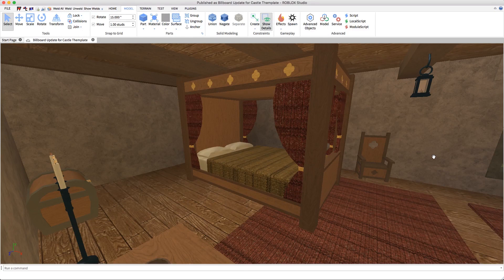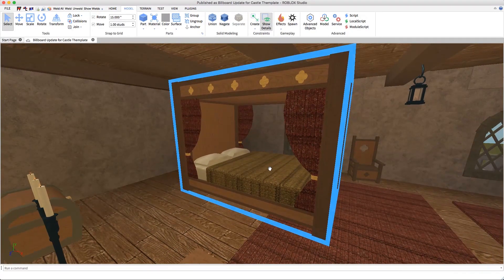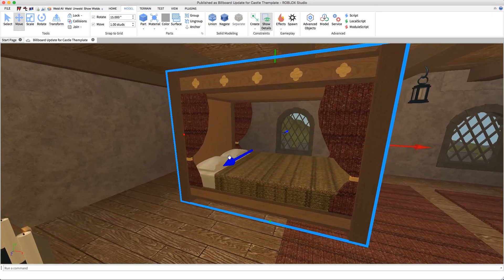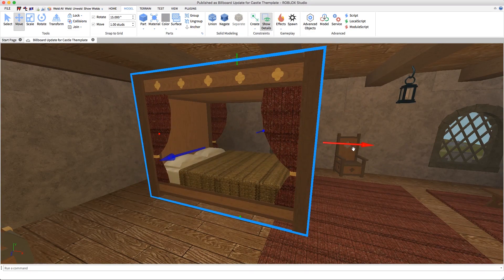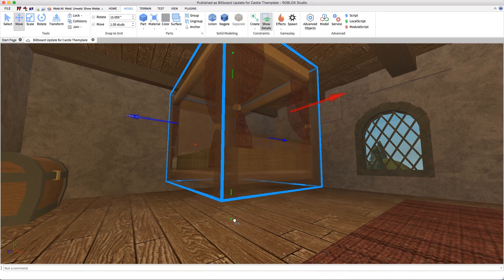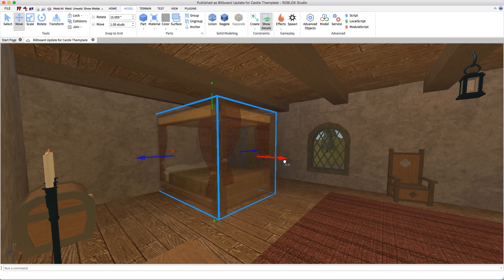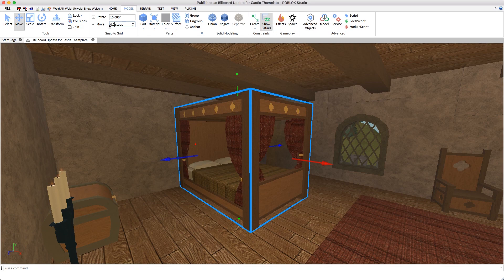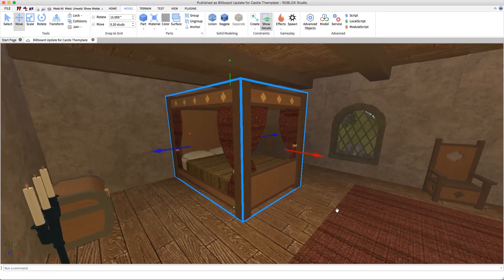Move Tool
Move is a key tool in ROBLOX Studio. With it you can position your parts and models exactly where you need them.